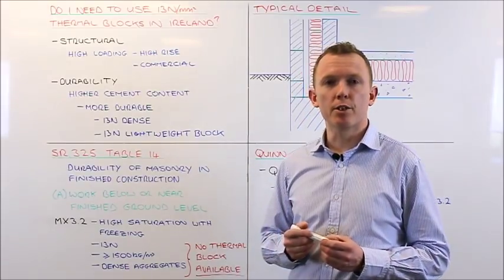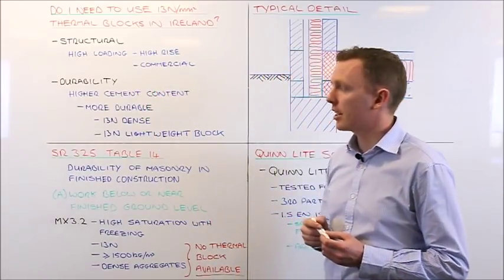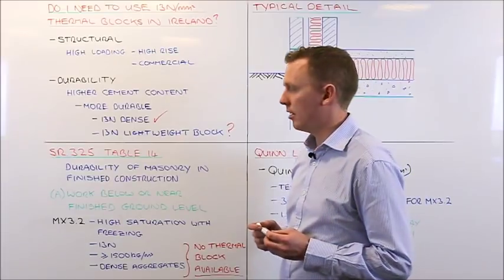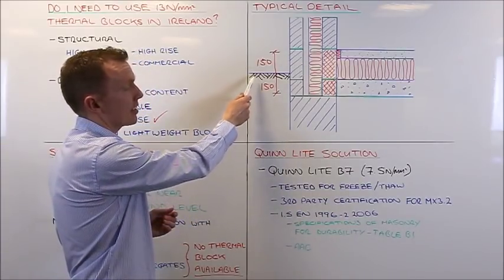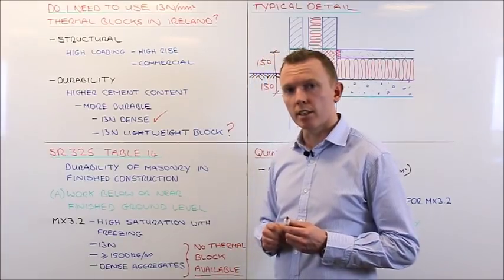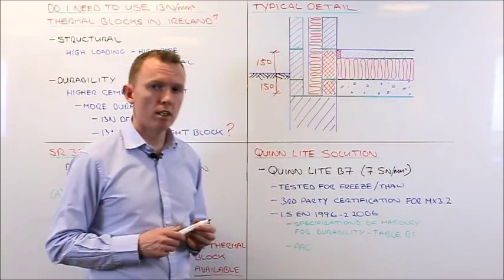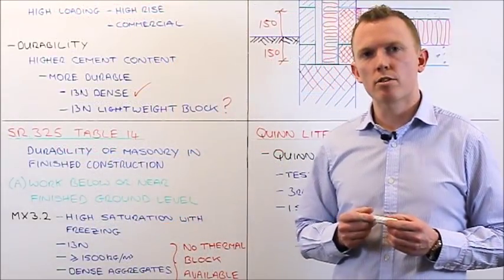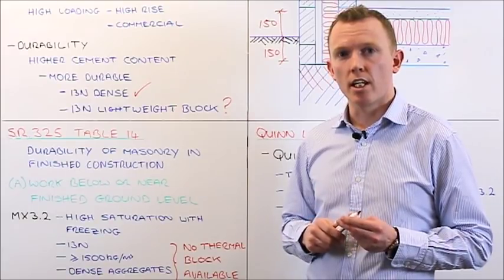Do I need to use a 13N thermal block in Ireland?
Get clarity around the use of 13N blocks in Ireland. The Technical by Quinn Team explain when it is appropriate to use a 13N thermal block, and which blocks comply with Table 14 of NSAI publication SR 325 which deals with durability in masonry in finished construction.

See why Quinn Lite blocks are the only thermal blocks available on the Irish market which are suitable for use in all ground conditions highlighted in Table 14a - from low saturation without freezing right up to high saturation with freezing.